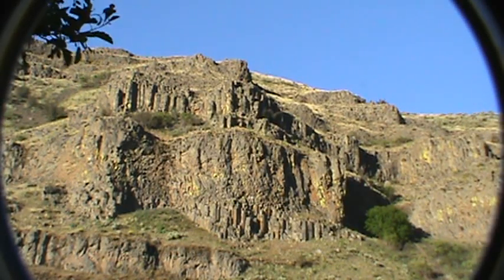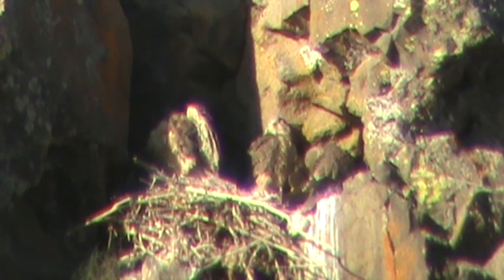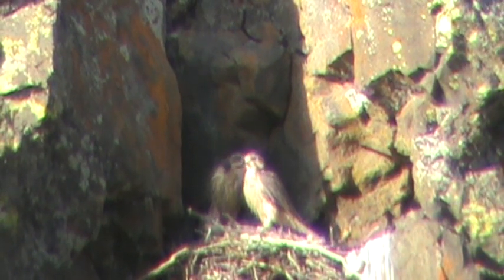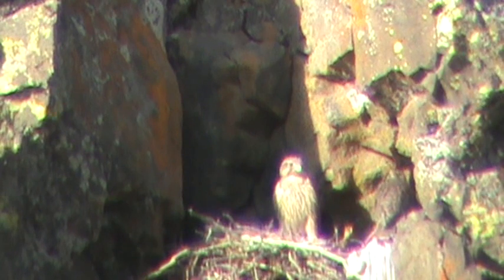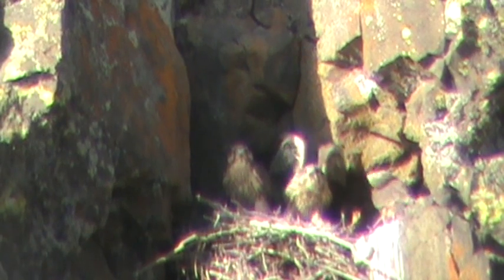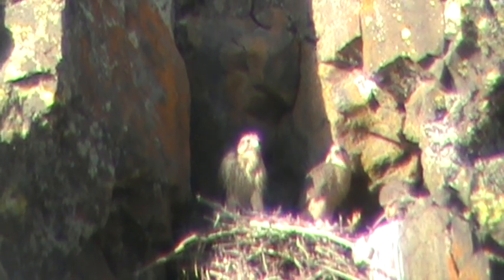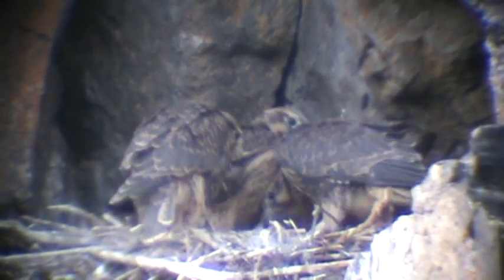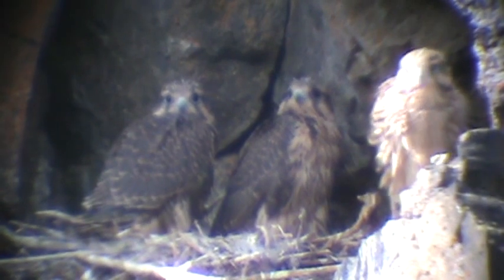RHM Prairie Falcon Nest (videos part 7)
I zoomed in on the three Prairie Falcons in their nest, in the early the morning sunshine.
They will fly out of the nest in about four days.